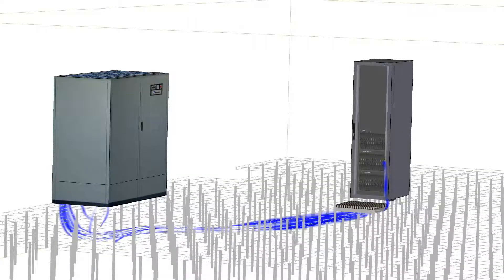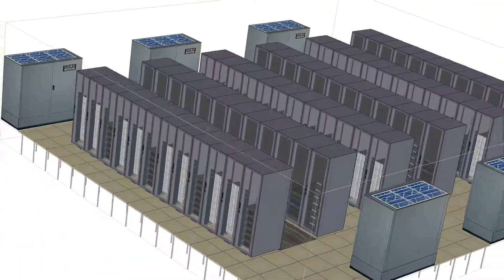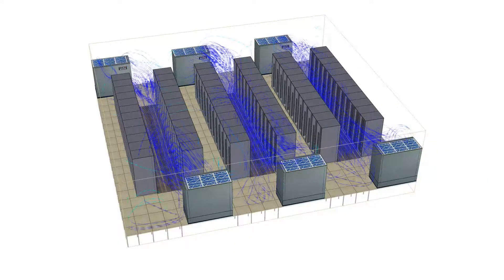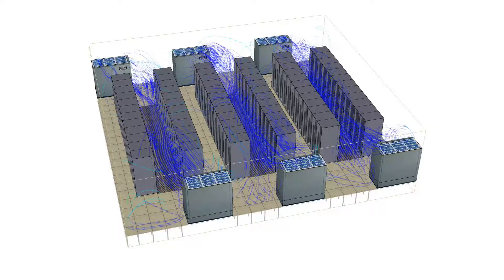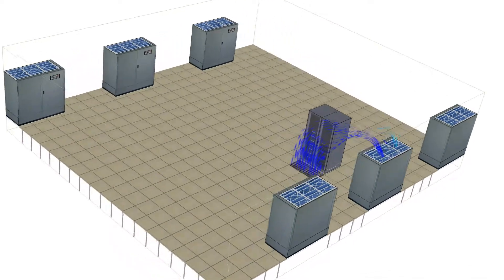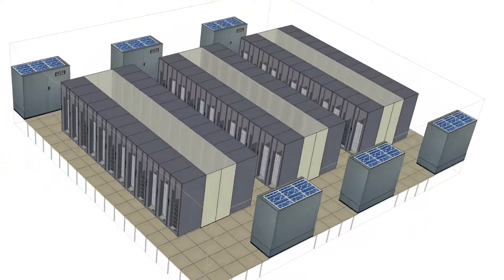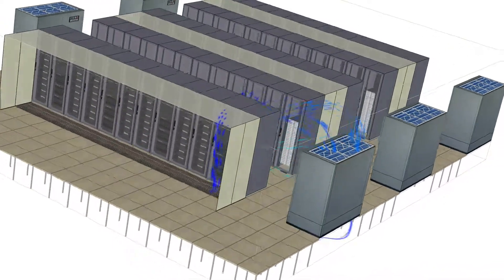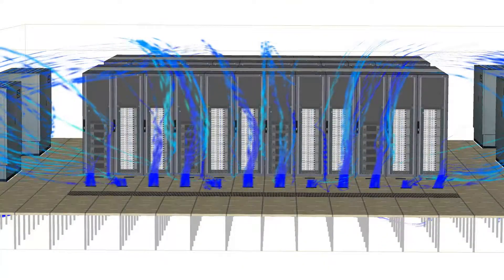Bypass & Recirculation in the Data Center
Utilize the advanced visual capabilities of 6SigmaDCX to quantify cold-air bypass and hot-air re-circulation in order to reduce hot-spots and increase cooling efficiency.